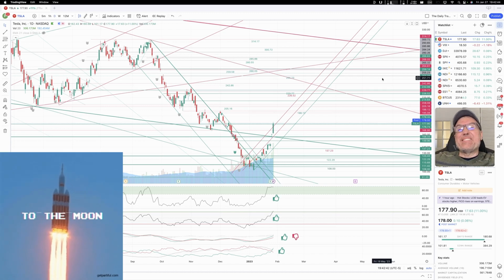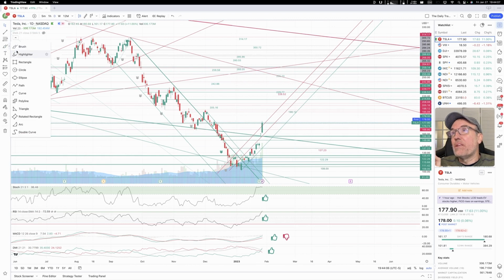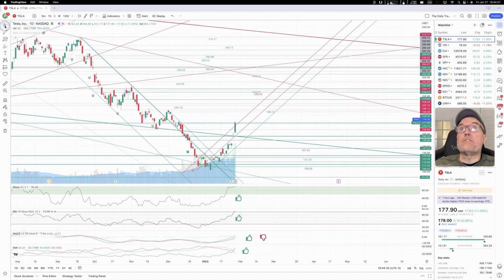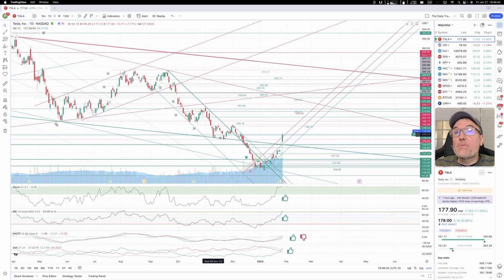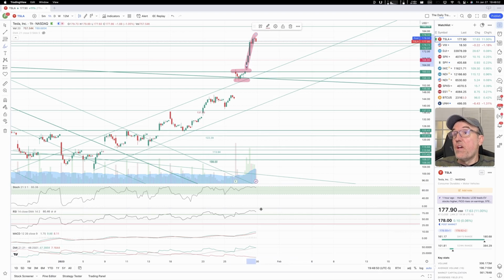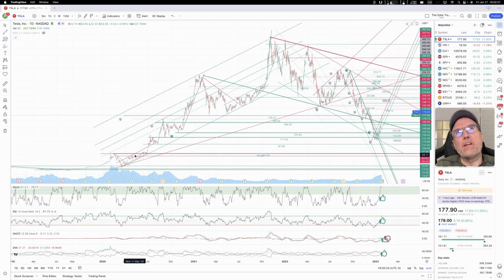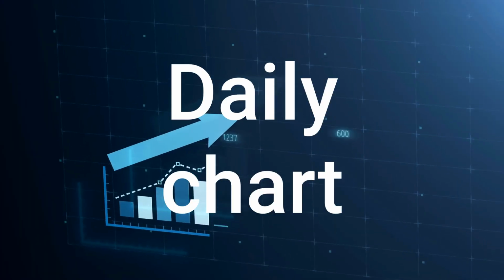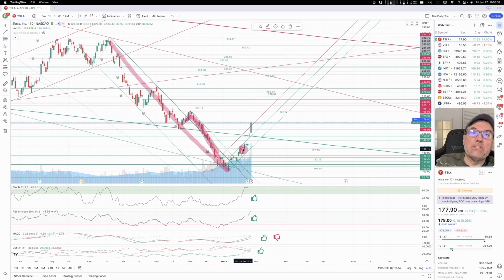Tesla Stock - To the moon!